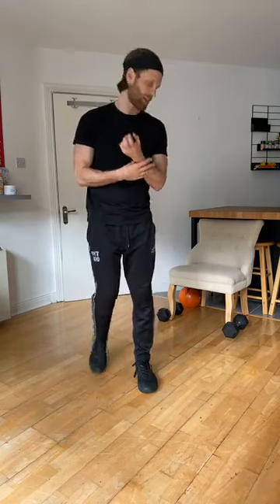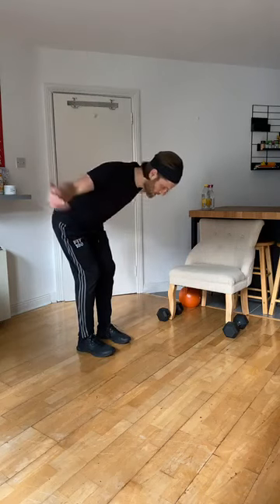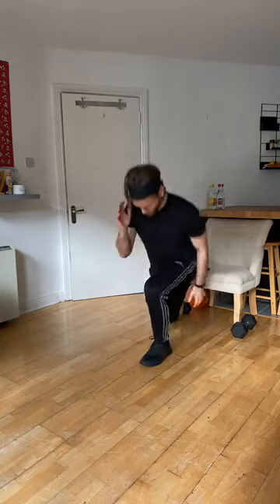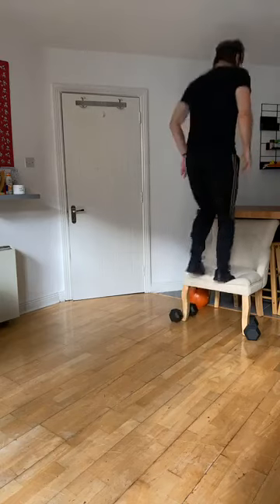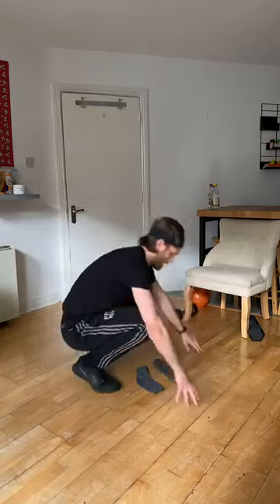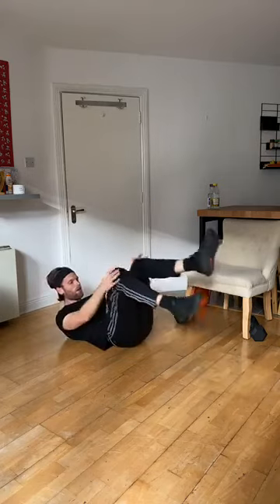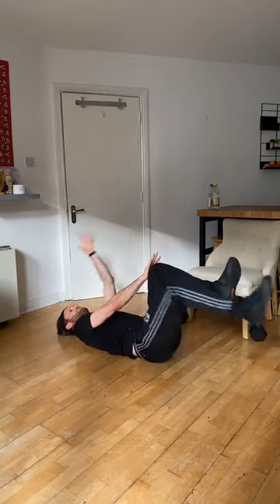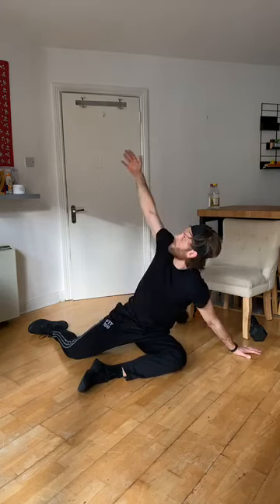Monday 27/04 Live HIIT Home workout